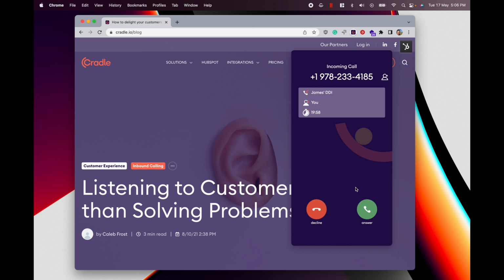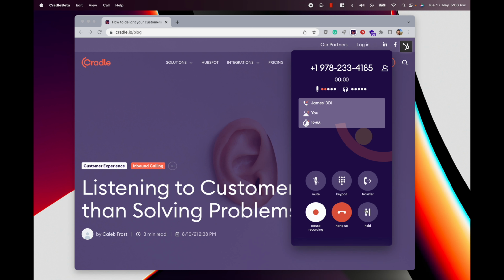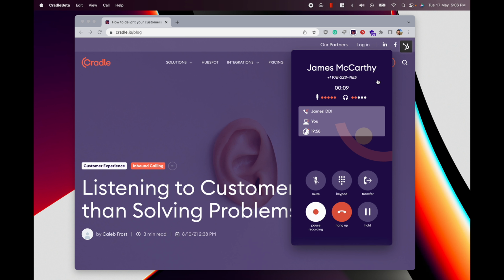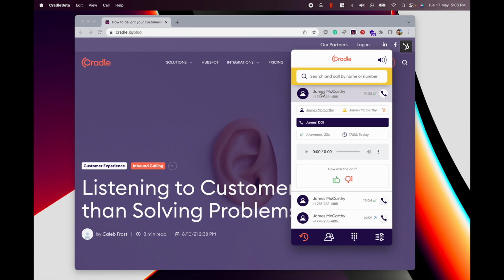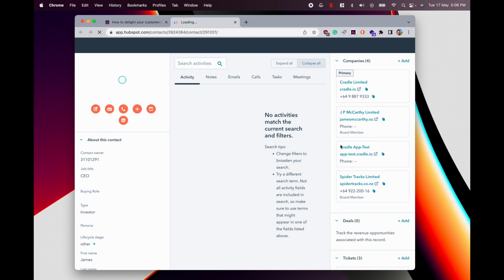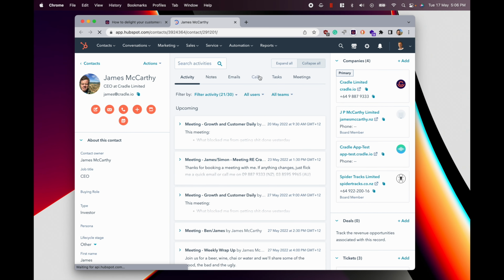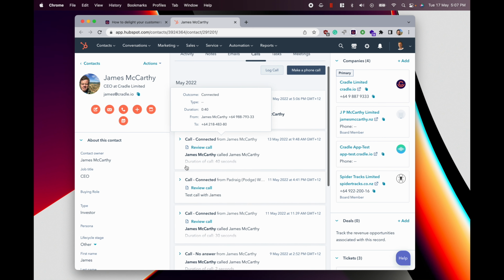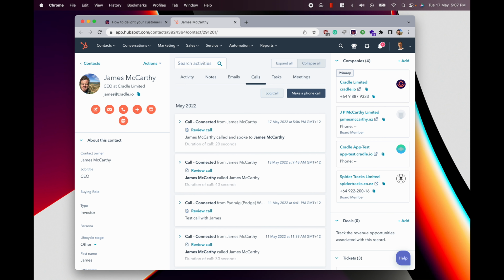Adding a contact to HubSpot from Cradle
What if you get a call from an unknown number? Can we still save that into HubSpot?